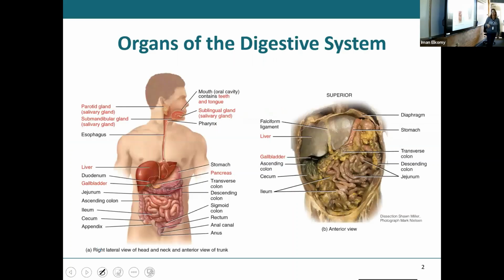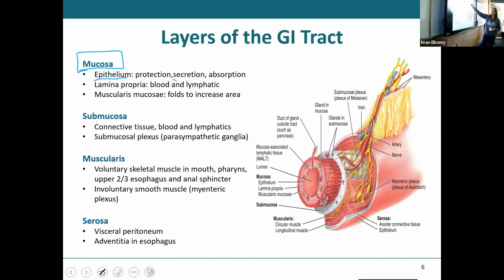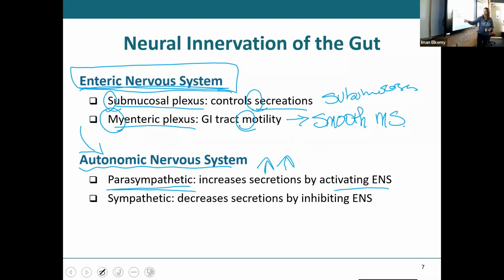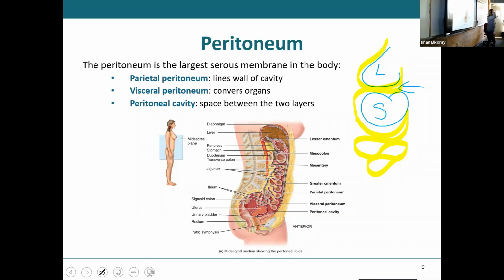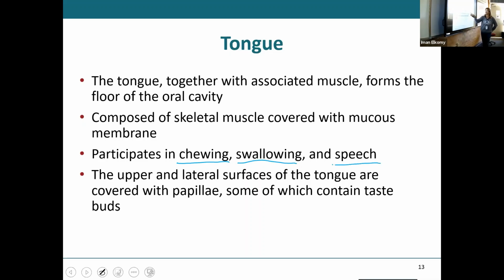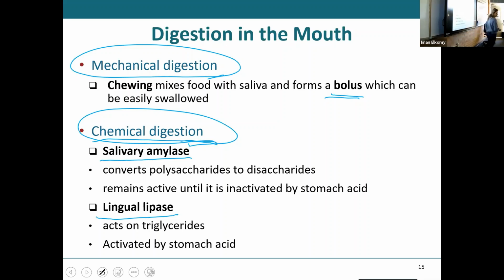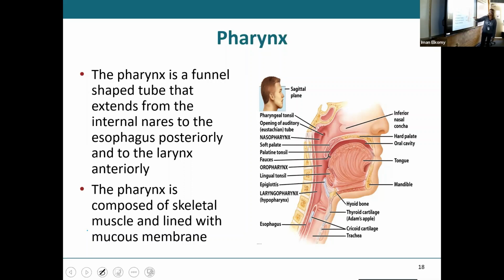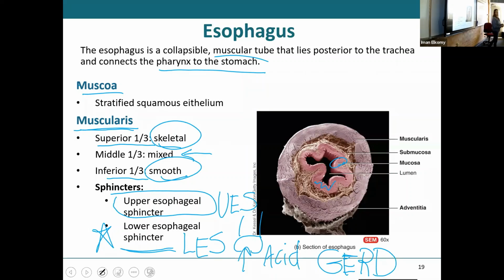DIGESTIVE LECTURE 1